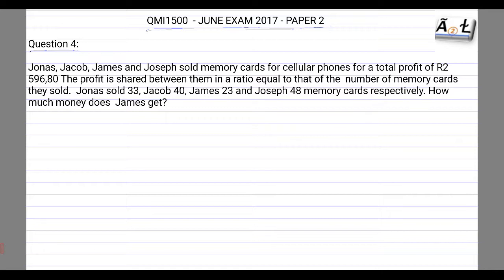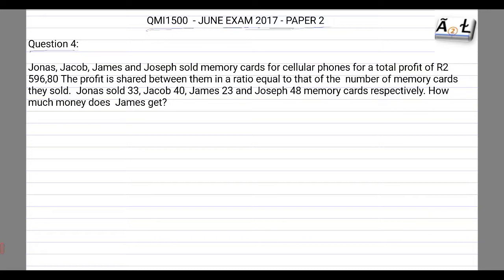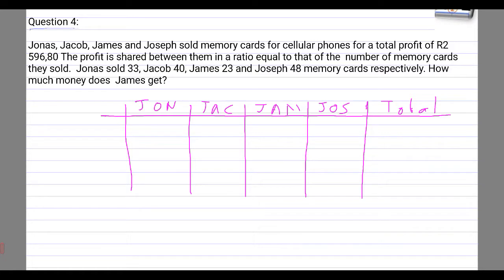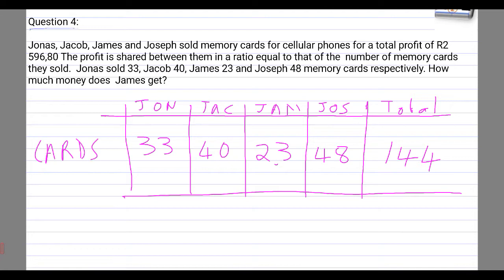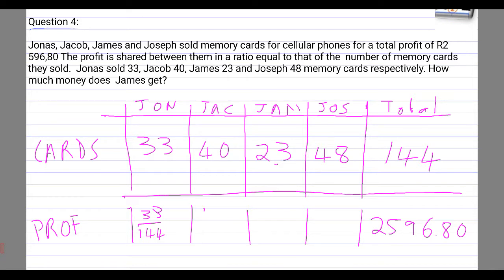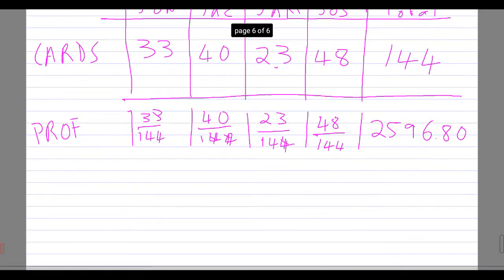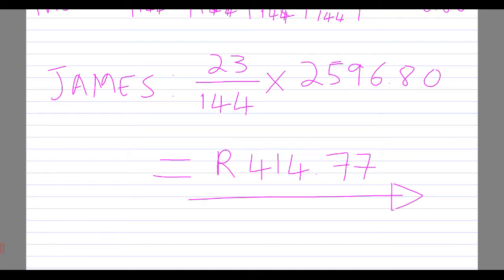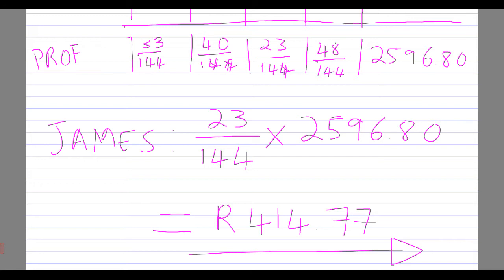QMI1500 QUESTION 4 - 06/2017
June Exam 2017 - Paper 2